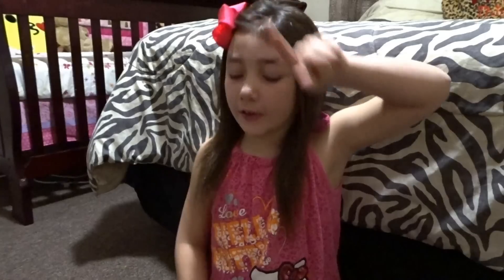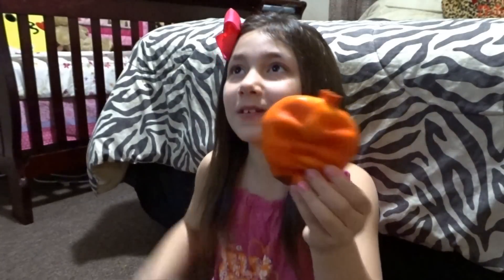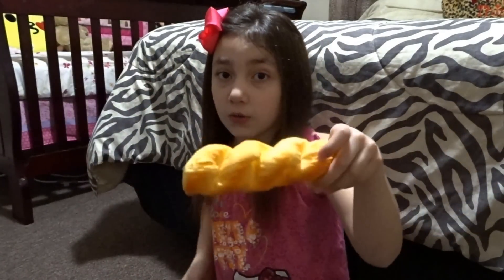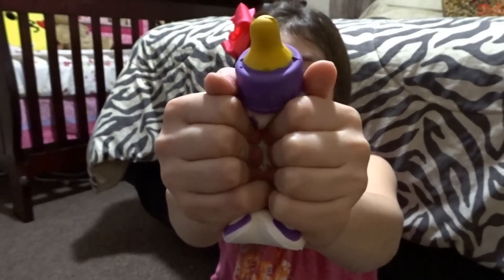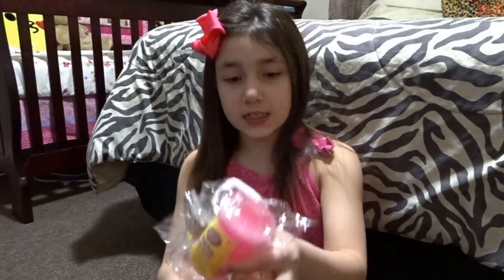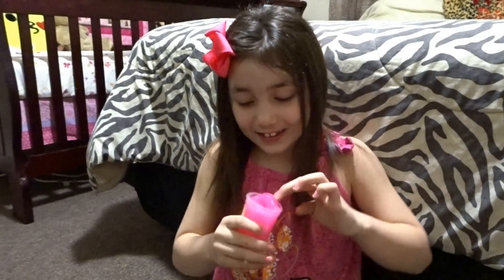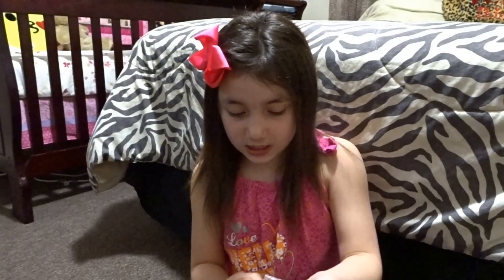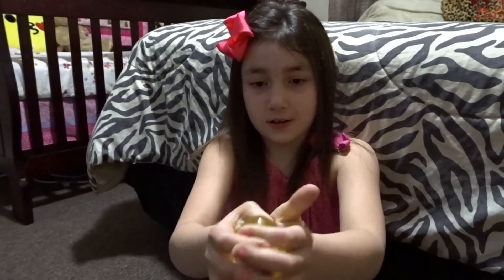HUGE SQUISHY PACKAGE!!!!!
Hey guys,

Hey guys!! This is our first squishy review package from NewChic.com! We were so excited to do this review for them and we LOVE all of the items we got! Thank you SO much NewChic!

MUSICAL.LY;

Mya;

duhhitzmyarae

Alayah;

duhhitsalayah

Lacey;

laceylynn8